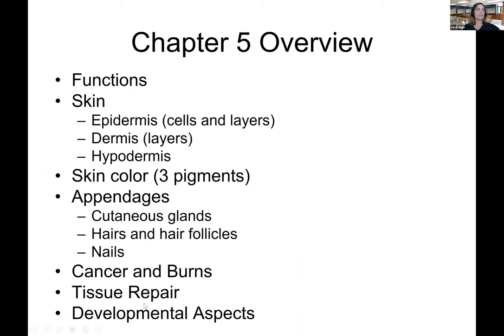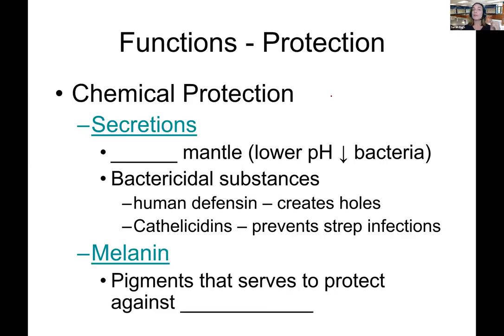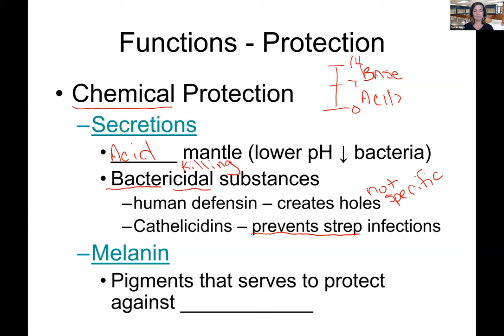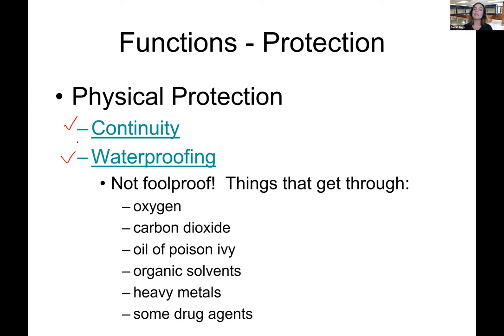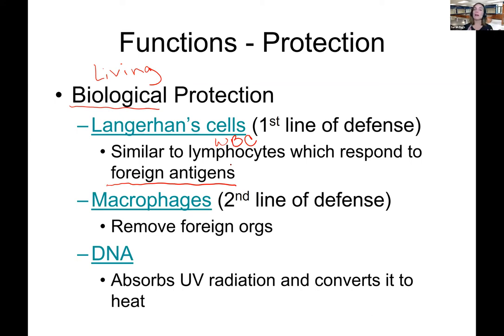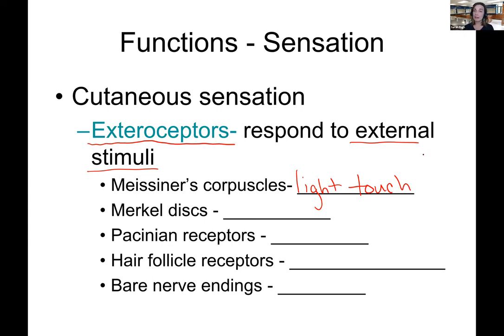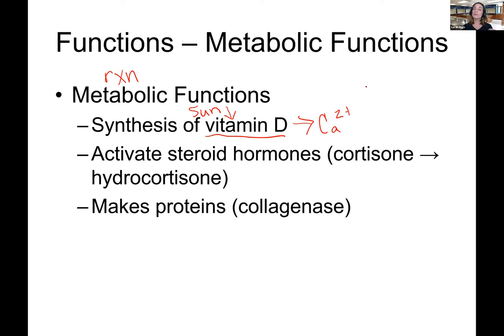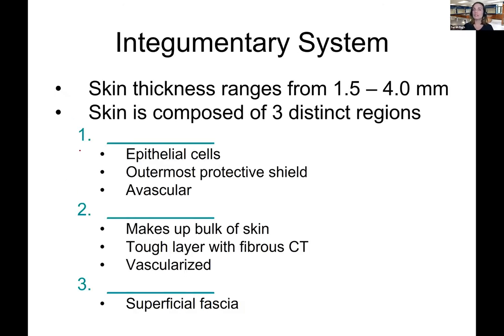Chapter 5 Part A (Introduction to Skin and its Functions)